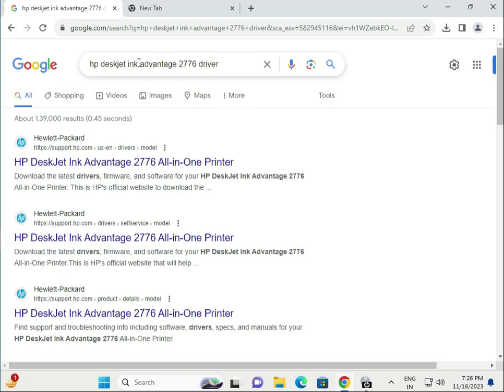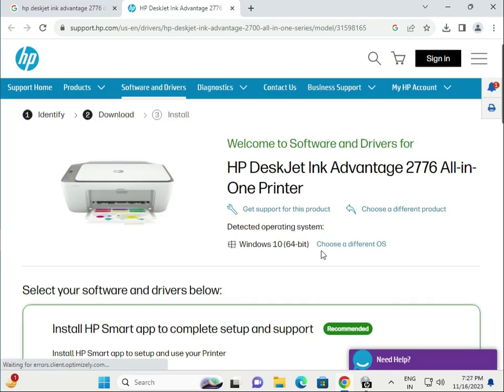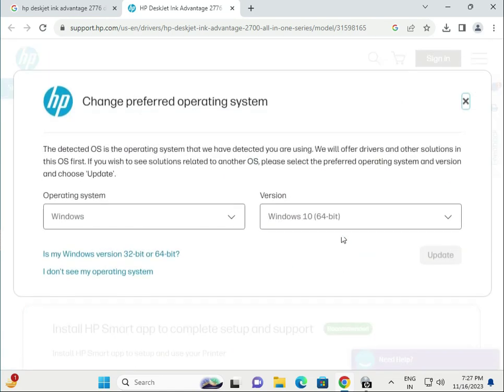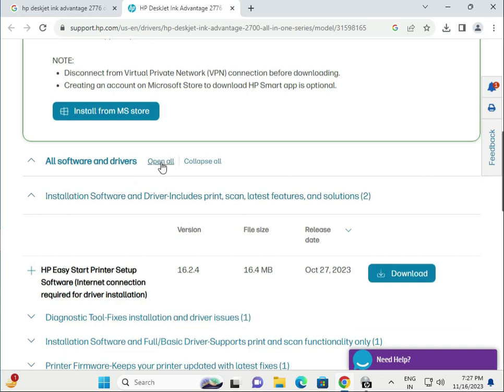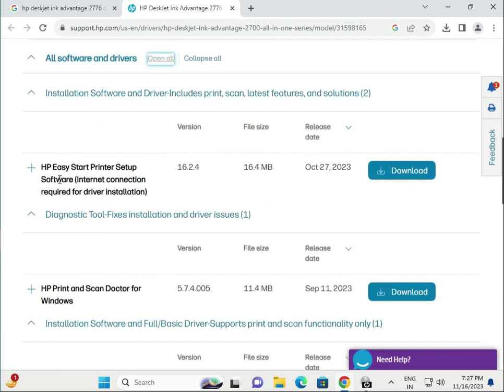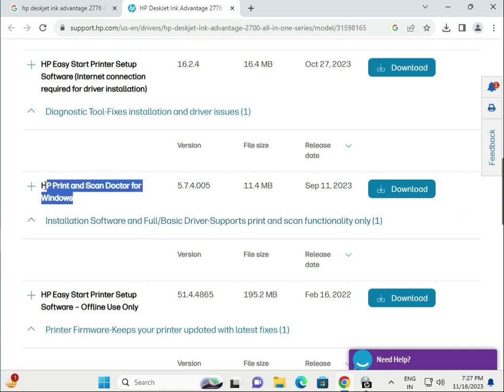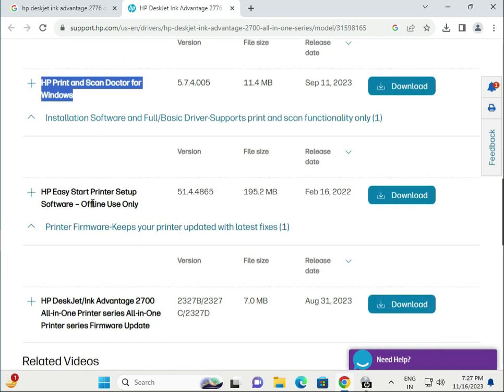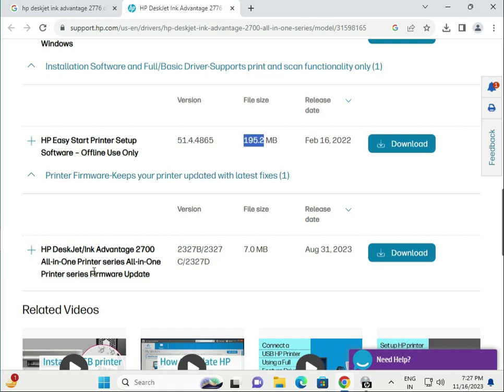How to install Driver HP DeskJet Ink Advantage 2776 Printer windows 10 or 11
sfc /scannow